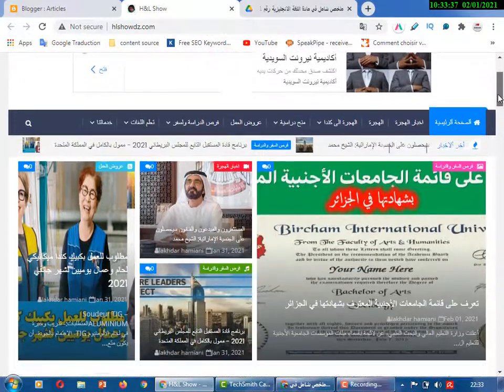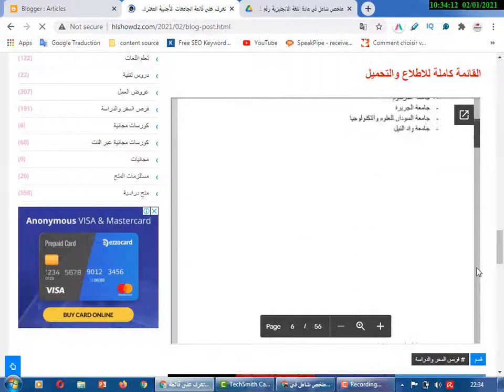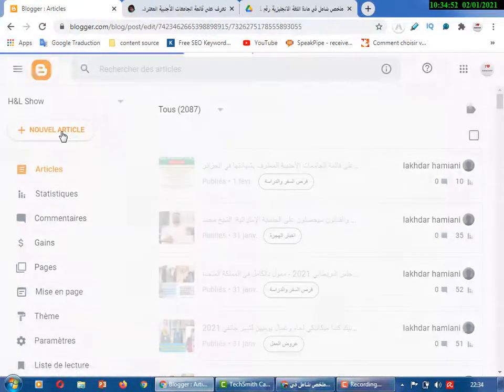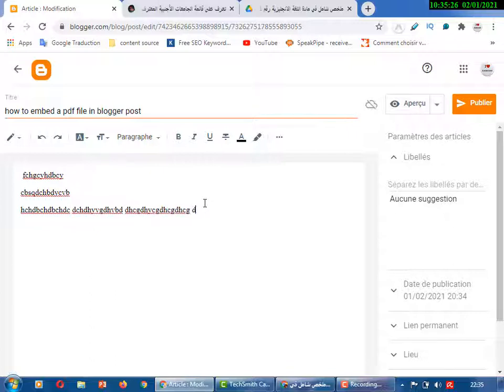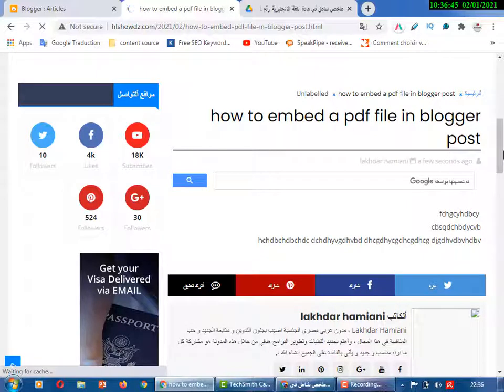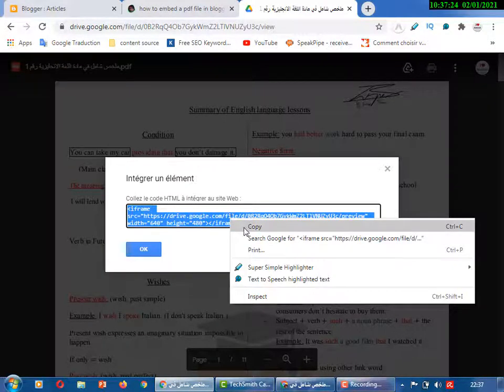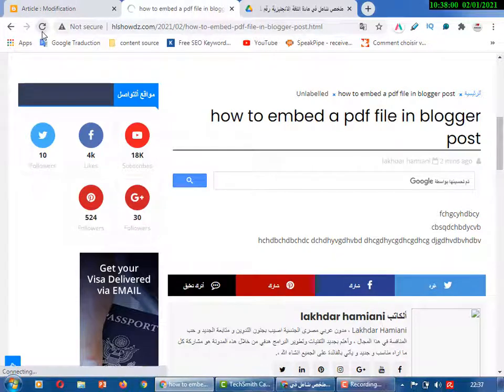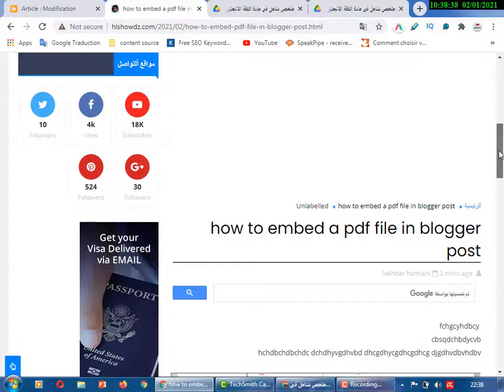How to embed a Pdf File To Blogger post for preview and dowload easly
How To Embed Google Drive Document (PDF) In Blogger Post?

Select the pdf file you want to embed. Right click  Preview More actions  Open in a new window. Now click More actions Embed item. Copy the embed code and paste it on your blog post (File must be set publicly visible if you want everyone to see this).